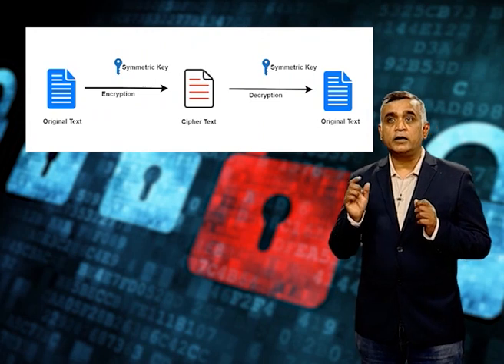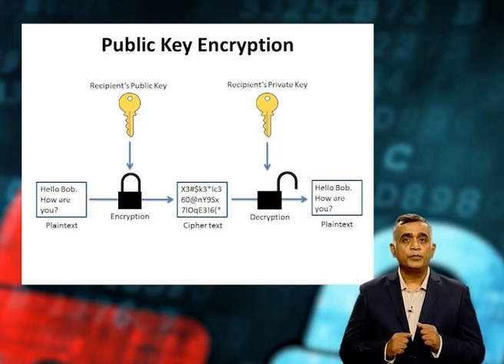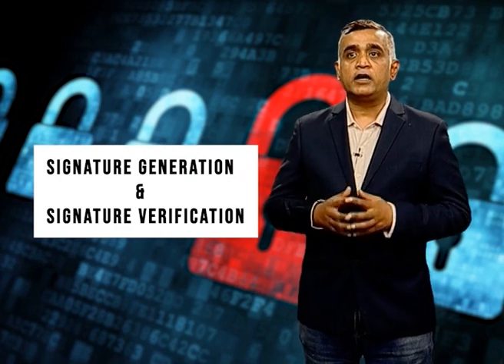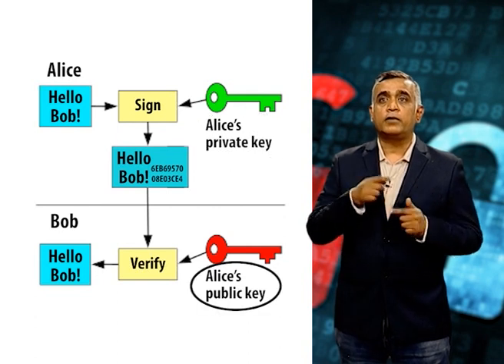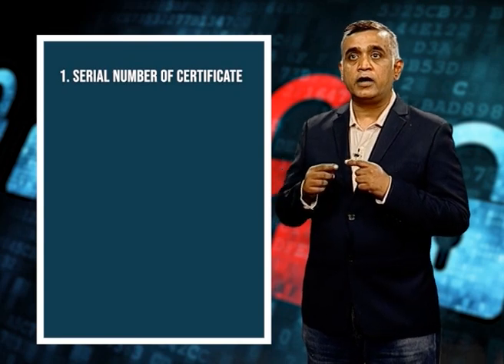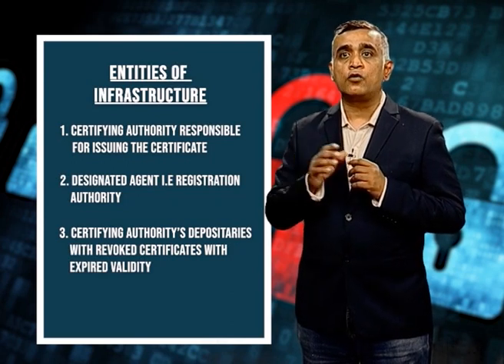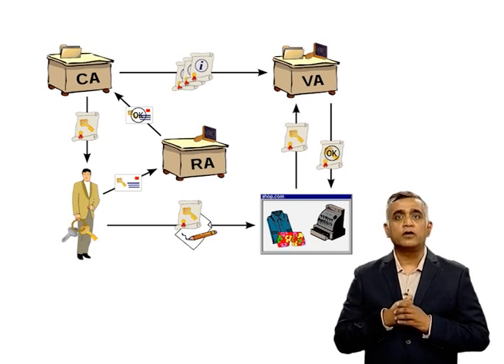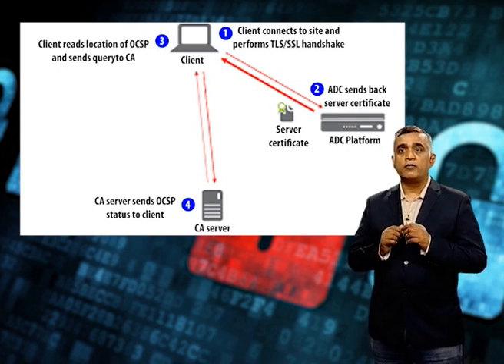Security Technologies part 2